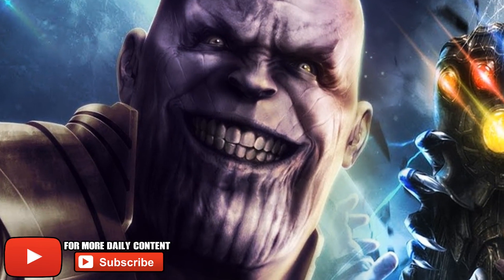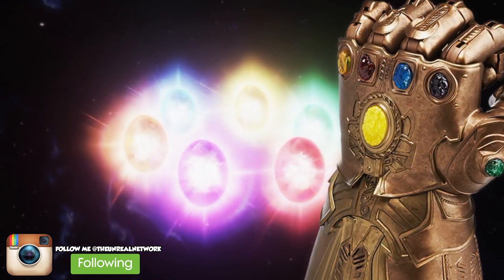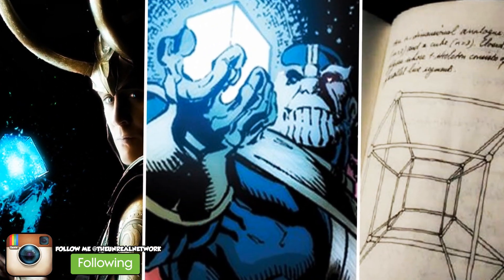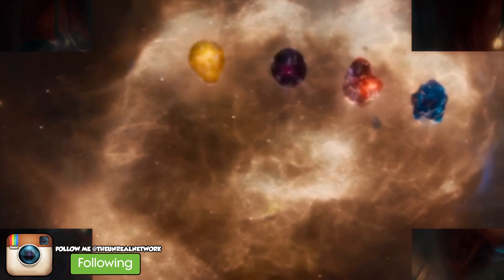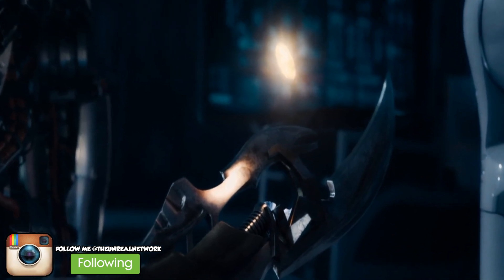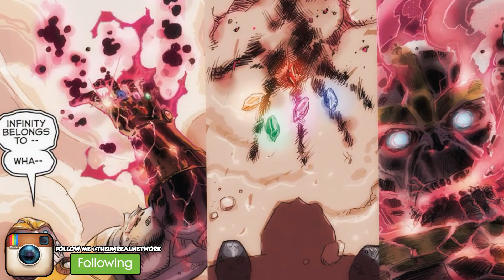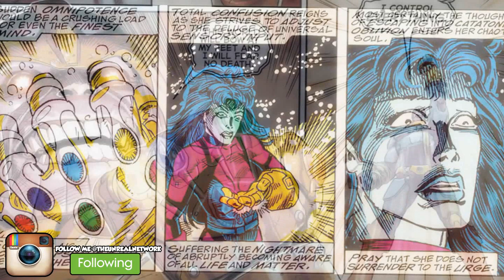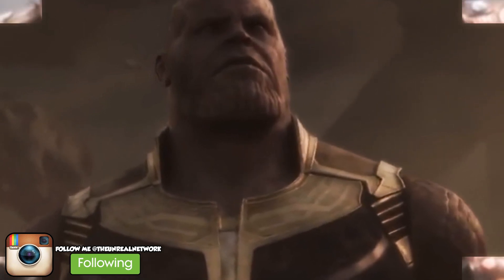Infinity Stones Explained (Infinity Gauntlet)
What are the Infinity Stones? What are there history? Who created the infinity stones? Where are they now? What are the powers of each stone and where did they originate from in the Marvel Cinematic Universe? We recap a brief history of the Infinity Stones as we dive into their history, their powers and what they are capable of as we further explain the Infinity Stones and the Infinity Gauntlet.

Avengers 4 - Captain America Vs Thanos Finale?! The End Of Captain America?

Avengers 4 - Iron Man Forges NEW Infinity Gauntlet?! Iron Man Vs Thanos Finale?

Avengers 4 - Professor Hulk Vs Thanos Finale?! The Hulk Arc Conclusion

The Future Of The Avengers 4 - The Final Battle Against Thanos

Avengers 4 - The Hulk Vs Thanos Finale?! Hulk NOT Afraid Of Thanos

Avengers 4 WILL NOT Undo Avengers Infinity War Deaths BUT Has Deeper Stakes!